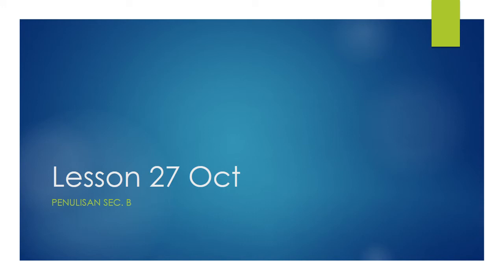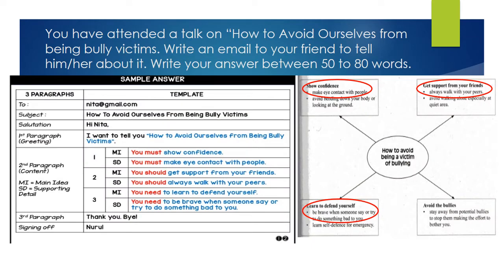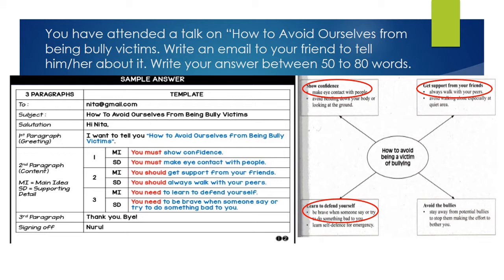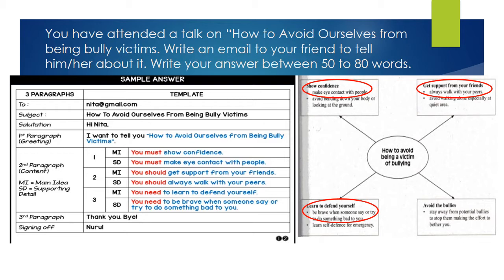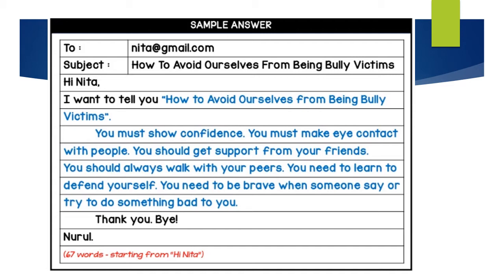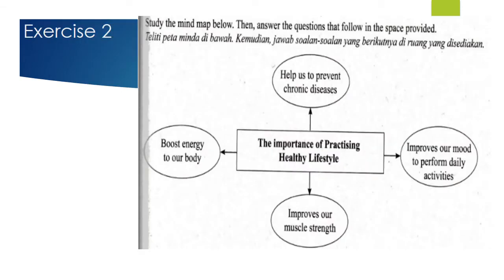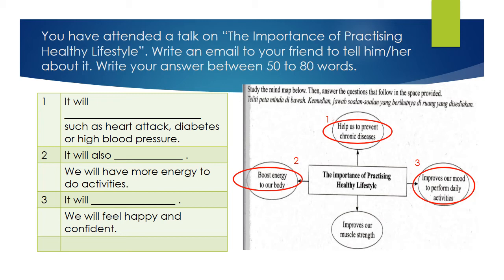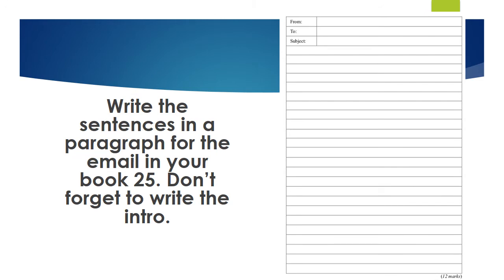B. Inggeris Penulisan Sec. B(ii) (Email)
Lesson 27 Oct
6 Pintar